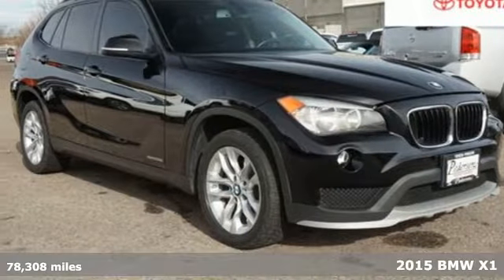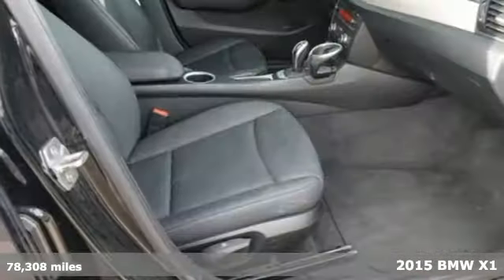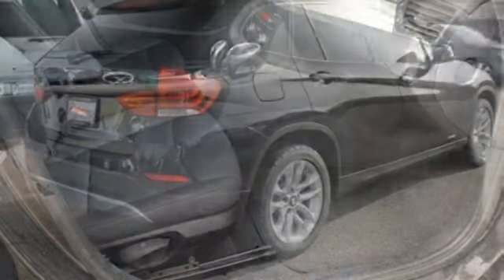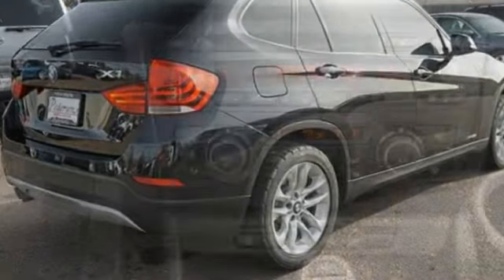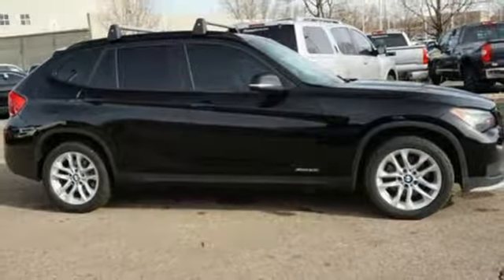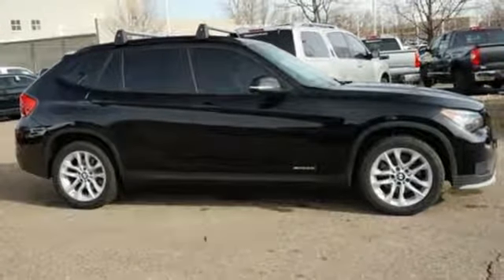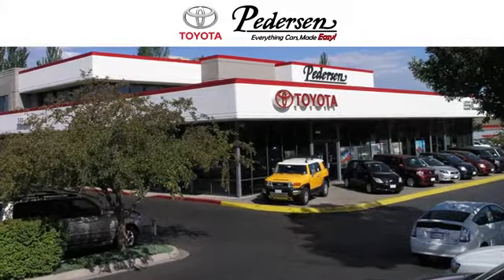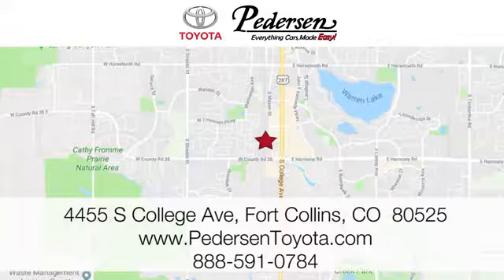Used 2015 BMW X1 Fort Collins Loveland, CO K33911 - SOLD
Year: 2015
Make: BMW
Model: X1
Trim: xDrive28i
Engine: 4 Cyl. 2.0 L
Transmission: Automatic
Color: Black Sapphire Metallic
Interior: Black
Mileage: 78308
Stock #: K33911
VIN: WBAVL1C54FVY34954
H Recent Arrival!EXCEPTIONALLY CLEAN AND WELL CARED FOR VEHICLE!!!, ***ONE OWNER***, ***CLEAN CARFAX!!!***, LOCAL TRADE!!!

Address:
4455 S. College Ave